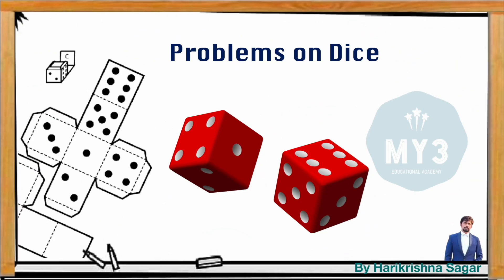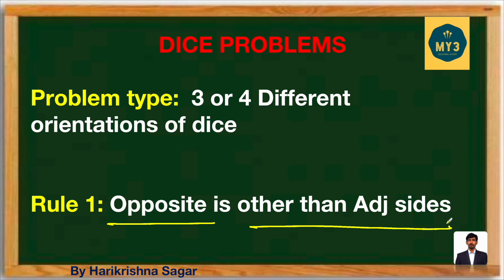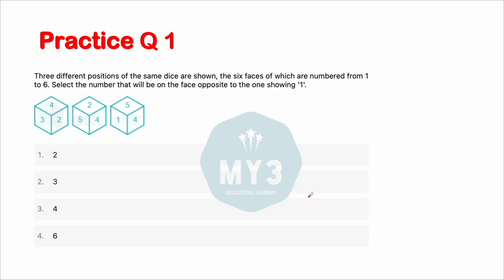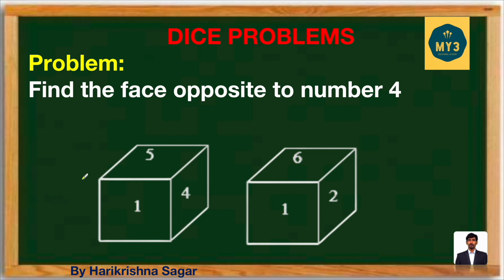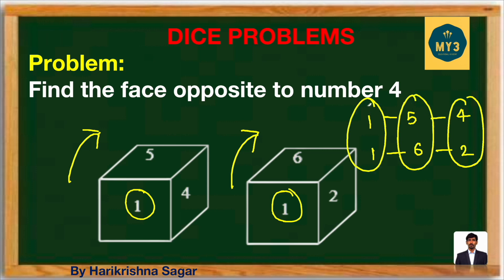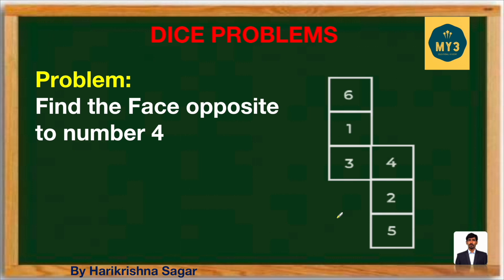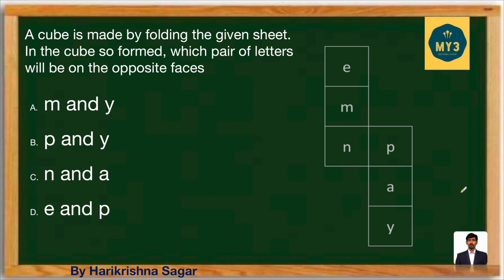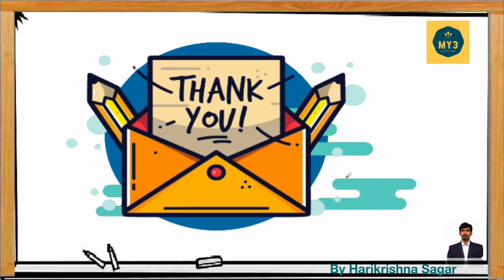🔴 Aptitude Made Easy by Mr. Harikrishna sagar – Dice Problems -Tricks| exampreparation ✅ 🚀🎓📌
📌 Title: "Mastering Campus Placements & Competitive Exams: Ace Aptitude with Mr. Harikrishna Sagar 🚀"

Description:
✅ Unlock the secrets to excelling in campus placements and conquering competitive exams with the expert guidance of Mr. Harikrishna Sagar! 🌟 In this power-packed series, Mr. Sagar simplifies the complexities of aptitude tests, offering easy-to-follow strategies and insightful tips that guarantee success.

Whether you're gearing up for campus placements, aiming for prestigious competitive exams, or targeting renowned institutes, this comprehensive tutorial has got you covered. Mr. Harikrishna Sagar's proven methods will empower you to tackle aptitude questions with confidence and precision, giving you the edge you need in today's competitive landscape.

🔍 Key Topics Covered:
- Quantitative Aptitude
- Logical Reasoning
- Verbal Ability
- Data Interpretation
- Problem-solving techniques

🎓 Relevant for All Exams & Institutes:
Prepare for a wide array of exams, including but not limited to:
- Campus Placements
- CAT (Common Admission Test)
- SSC (Staff Selection Commission)
- UPSC (Union Public Service Commission)
- Banking Exams (IBPS, SBI)
- Railways Exams

📈 Why Choose Mr. Harikrishna Sagar?
With years of experience and a track record of success, Mr. Sagar's teaching style is both engaging and effective. His unique approach to aptitude preparation ensures that you not only crack the exams but also develop a strong foundation for a successful career.

🔥 Don't just aim to pass – aim to excel! Join Mr. Harikrishna Sagar on this transformative journey towards mastering aptitude for campus placements and competitive exams. 🌐✨